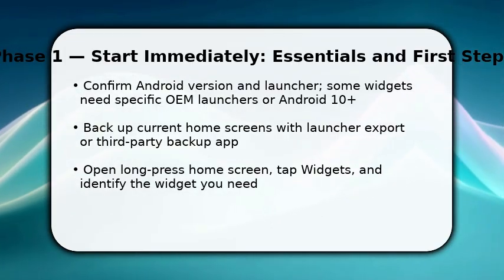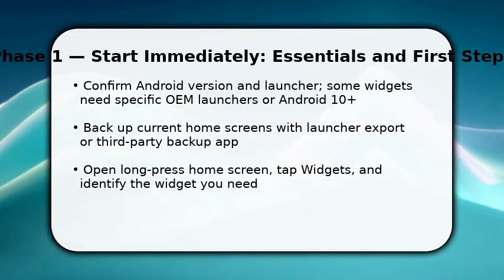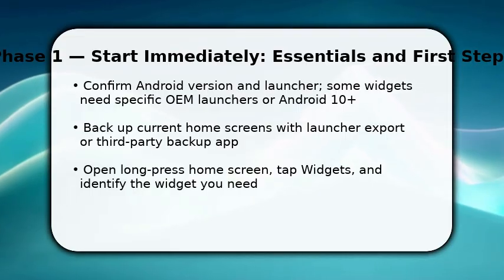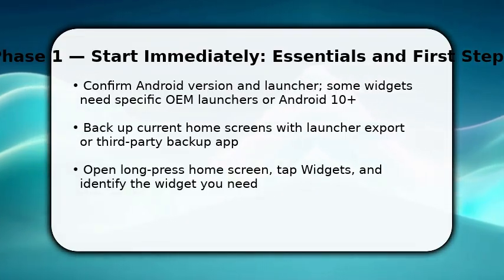How to Restore Widgets Android - Full Guide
How to Restore Widgets Android - Full Guide | 🔒 Surfshark VPN Deal — Stay private and secure. $1.99/mo + 3 Months Free ▸

Discover the step-bythy process of restoring widgets on Android devices with our comprehensive guide. Learn how to bring back your favorite apps and customize settings for a personalized experience.

restore android widget, Android home screen restore,